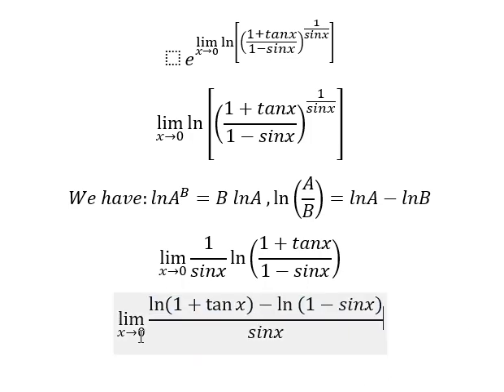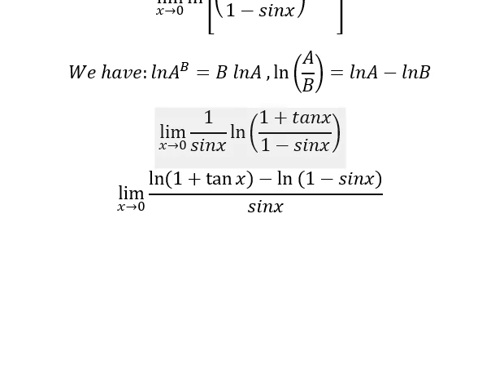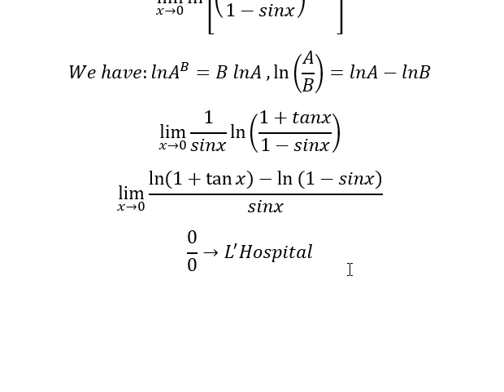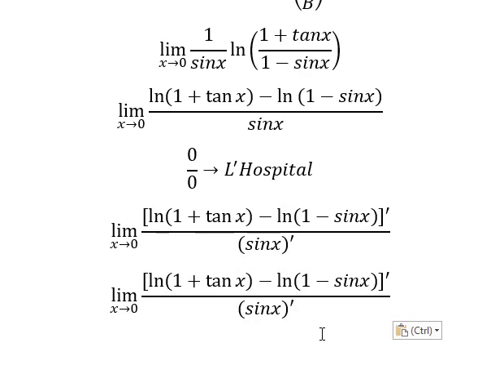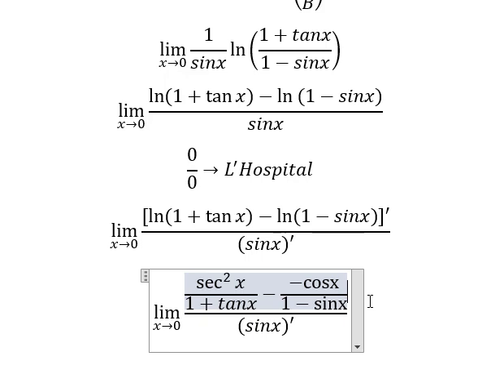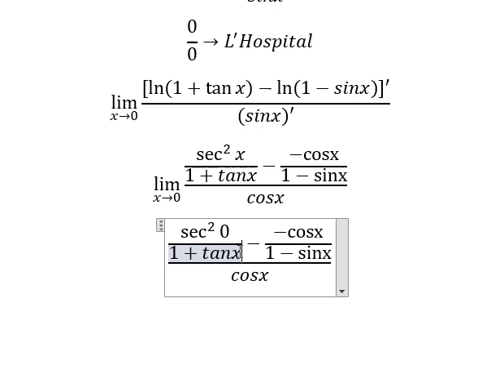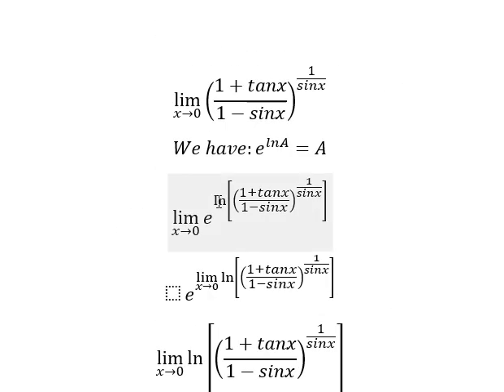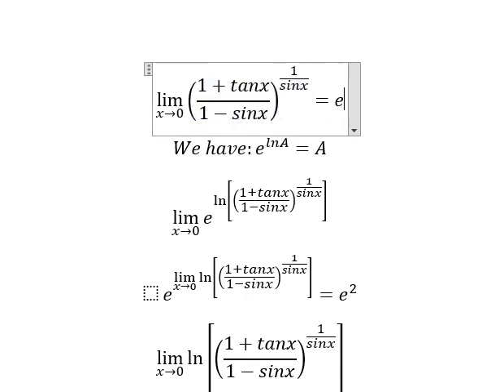Calculus Help: Find the limits - lim (x→0)⁡ ((1+tanx)/(1-sinx))^(1/sinx) - Techniques